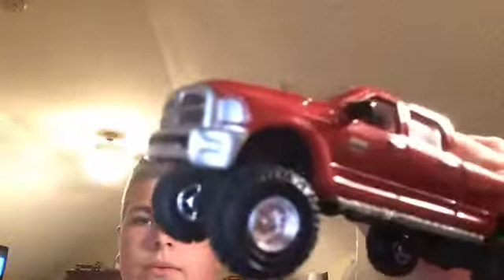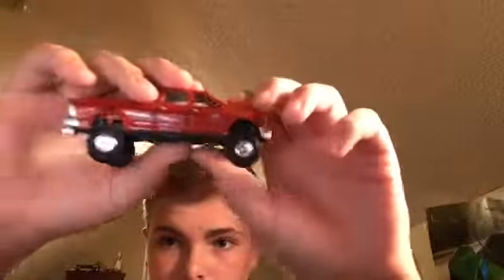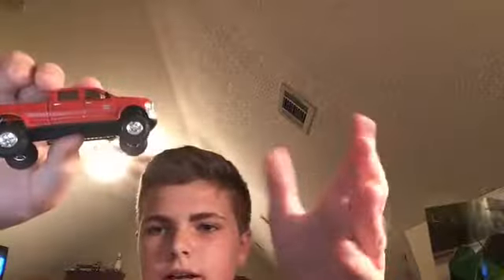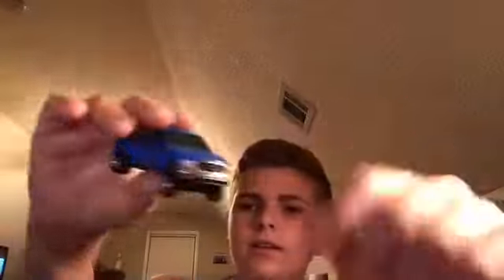Truck update and got to meet Braydon price